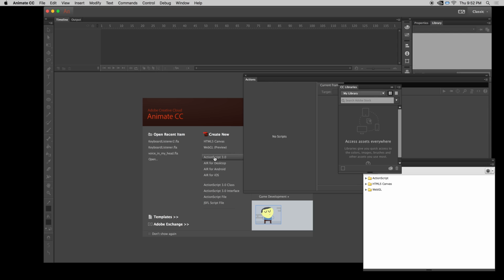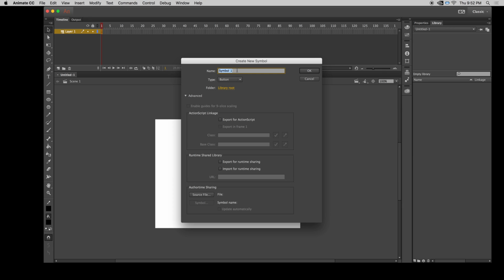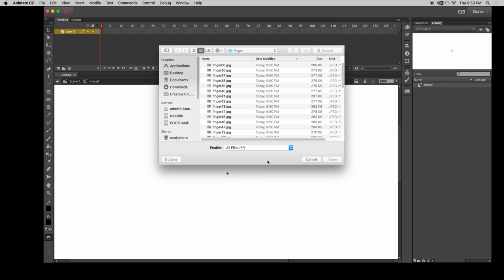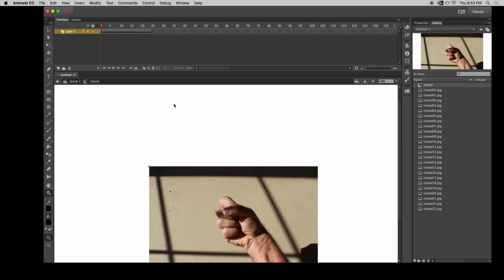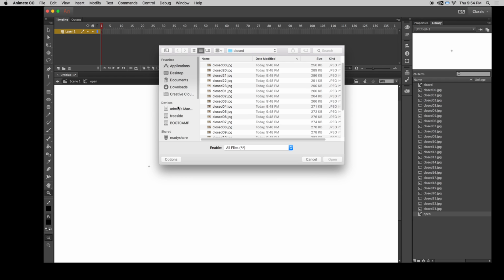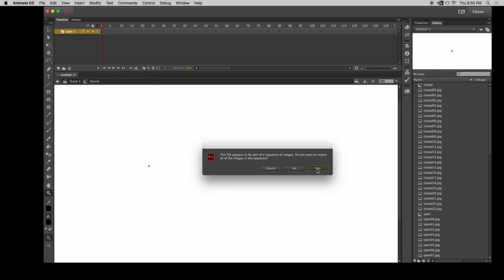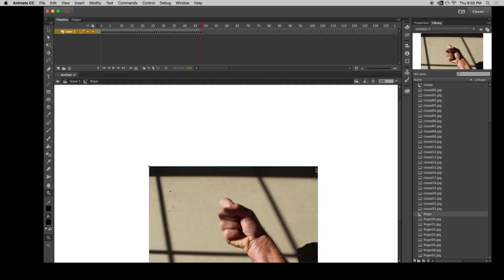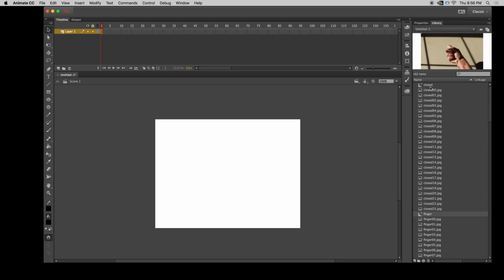Interactive Video Tutorial Part 2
Interactive Video with Adobe Animate
Assembling video stills into movie symbols